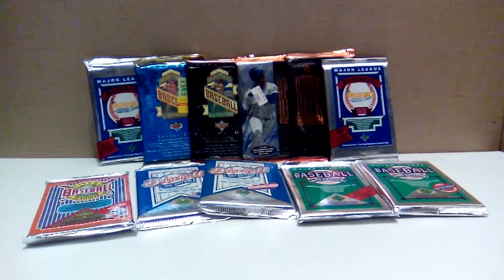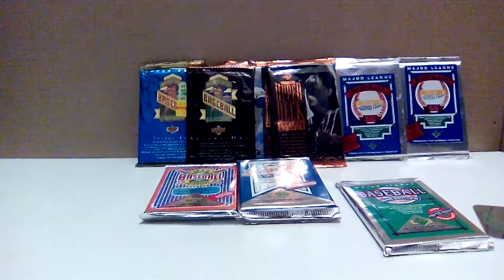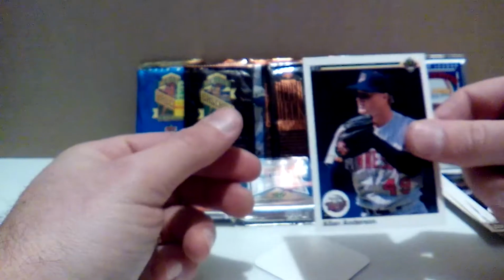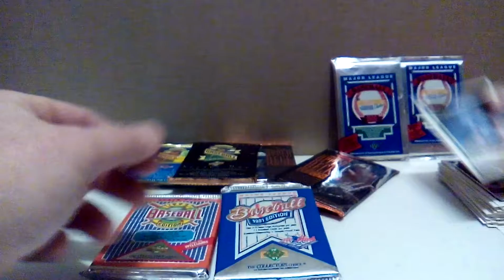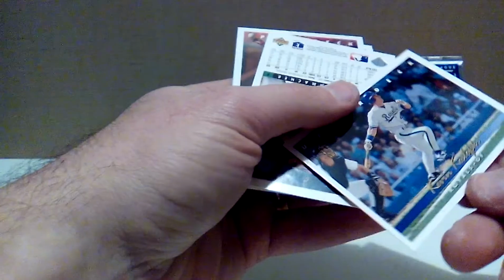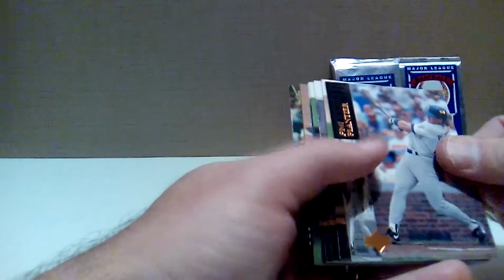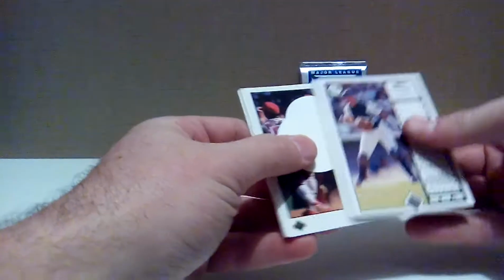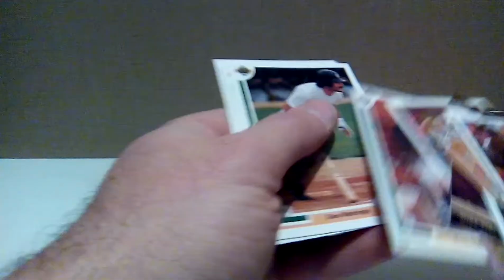Upper Deck Baseball pack lot!!! 1989-1994 Griffey RC?